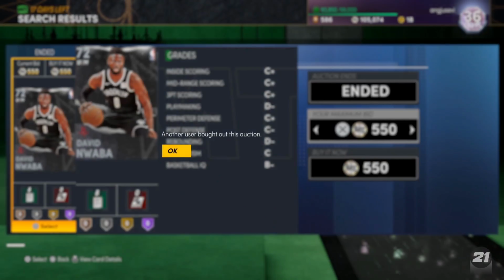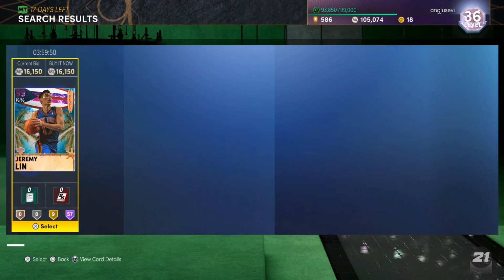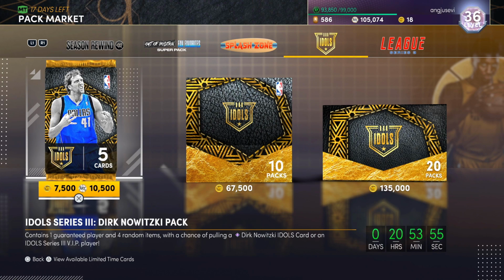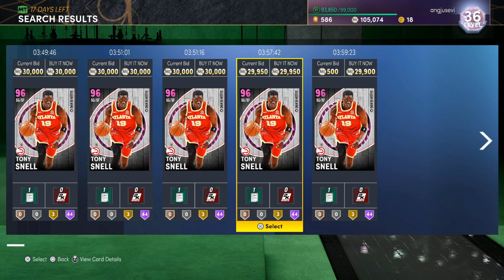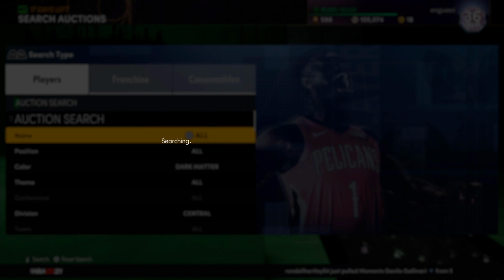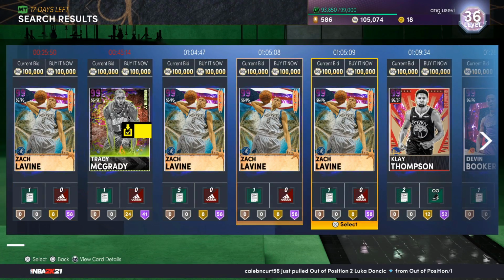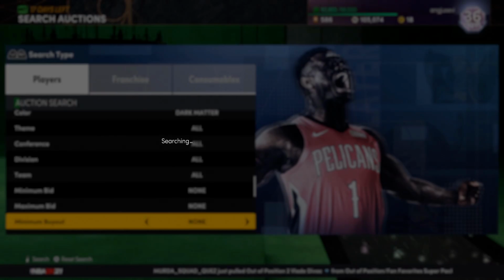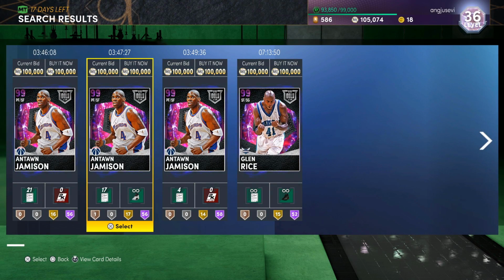BEST WAYS TO MAKE MT RIGHT NOW!! BEST SNIPE FILTERS TO MAKE MILLIONS OF MT A WEEK!!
In this video we some snipe filters for you guys. We go over the best dark matter snipe filters as well as the best budget filters that will help you make some easy and fast mt. These are great filters for no money spent and great if you are trying to make some mt. You can also snipe some crazy invincible cards with these filters and make around a million mt a week if you stay patient on the filters.